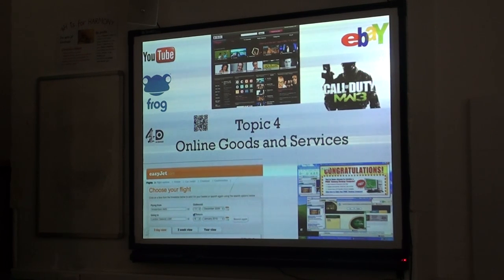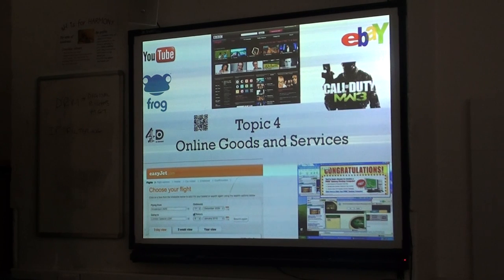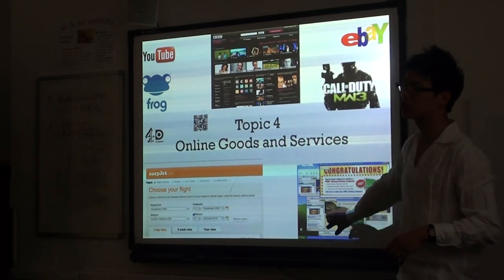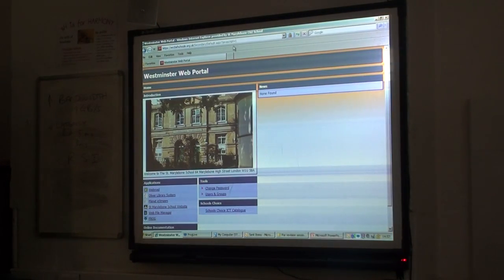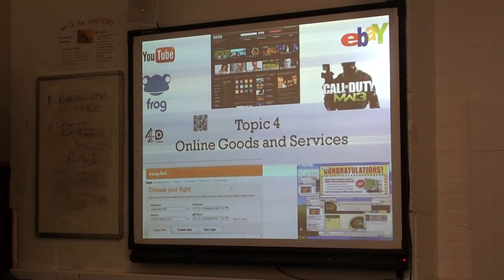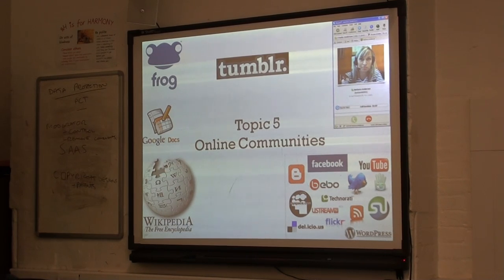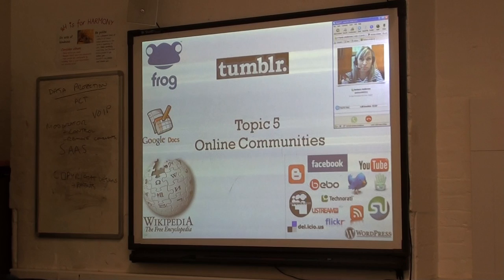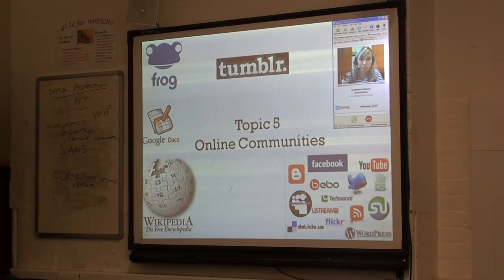ICT GCSE Speed Revision Topics 4-6 Part 1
Speedy Revision!